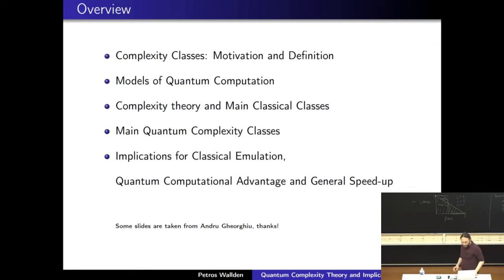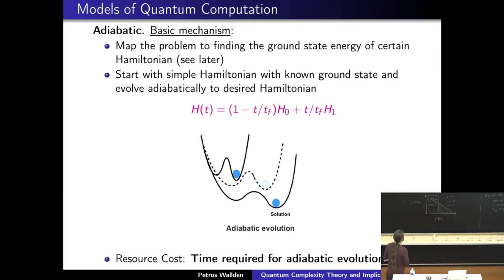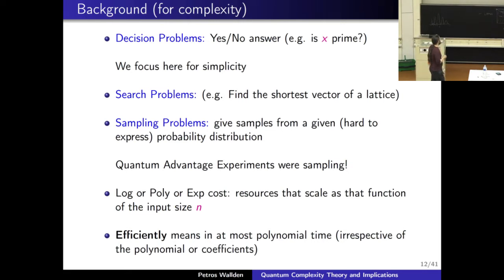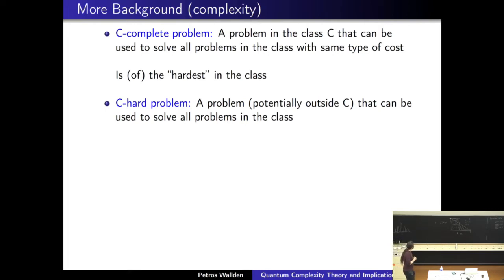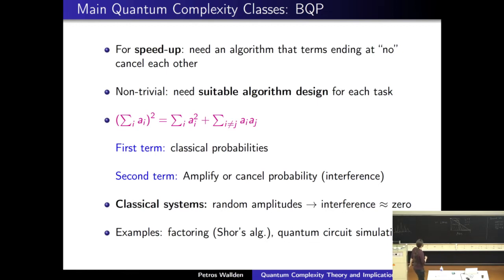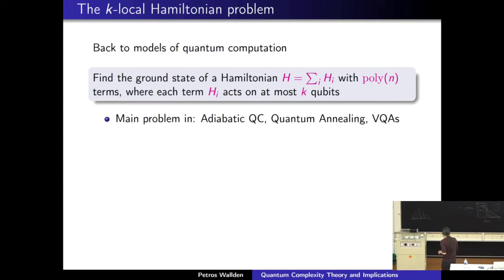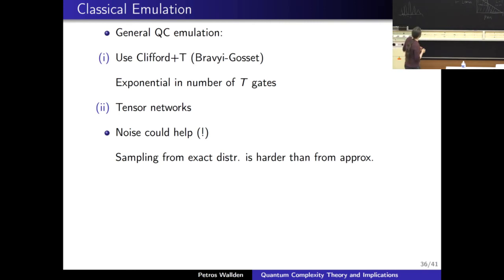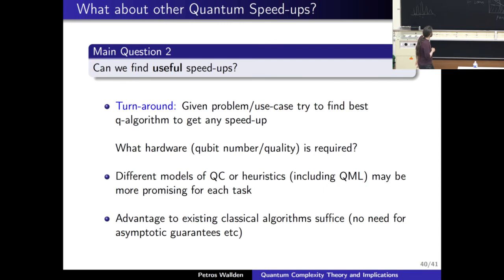Quantum Complexity: theory and implications - Petros Wallden - QCHS 2022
Lecture given by Petros Wallden at QCHS 2022.

This content was streamed on 14th June 2022.

The video was not live recorded and it's a re-upload of the stream, for this reason it may contain sporadic audio glitches due to low upload bandwith.